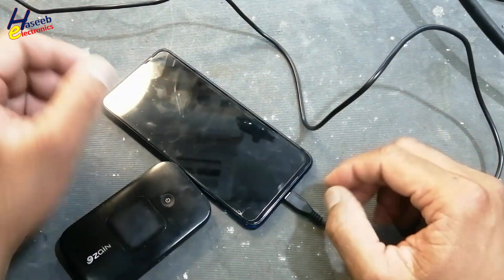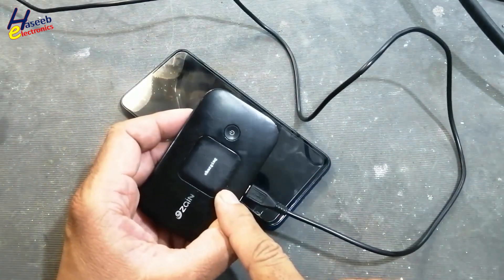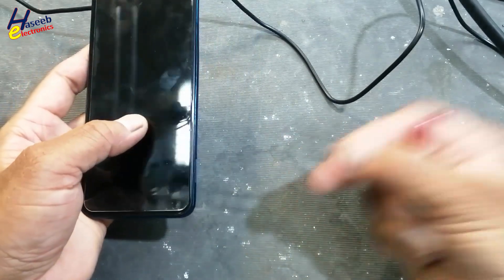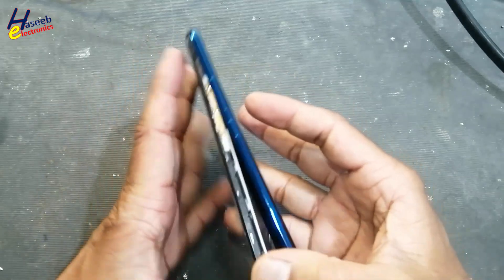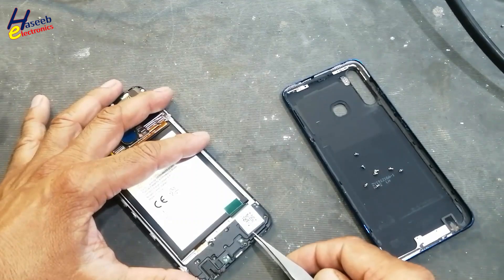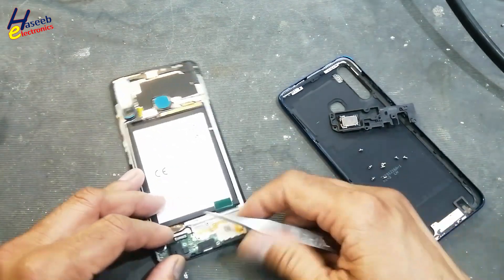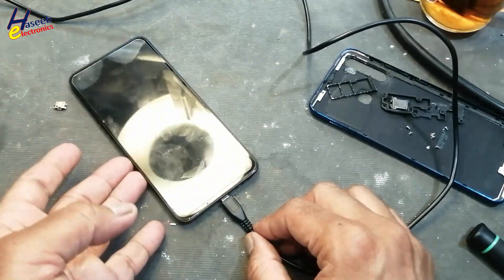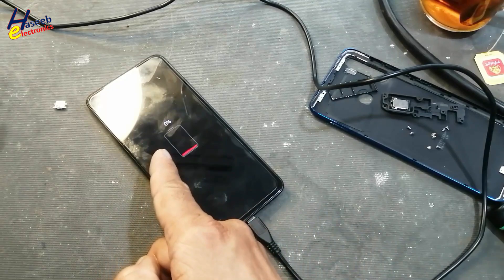{1355} Replacing USB Charging Port in Infinix Mobile using Hot Air Gun & Desoldering Gun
In this video number {1355} Replacing USB Charging Port in Infinix Mobile using Hot Air Gun & Desoldering Gun. 📱 In this video {1355}, Haseeb Electronics demonstrates how to replace a damaged USB Type-C charging port in an Infinix mobile phone using professional tools like a hot air rework station and a desoldering gun.

If your phone isn’t charging, loose or broken USB connectors may be the cause. Learn the correct desoldering and soldering techniques to safely remove and replace the faulty port without damaging the motherboard.

This is a step-by-step practical repair guide for mobile technicians, students, and DIY enthusiasts.

🔧 What You'll Learn:
Symptoms of a damaged USB charging port

How to safely desolder the old port using hot air & suction tools

Cleaning and prepping PCB pads for new installation

Soldering tips for strong and reliable USB port connections

Testing the repair for charging functionality